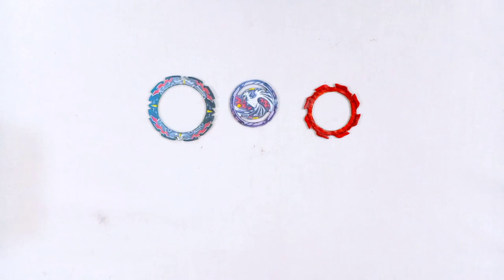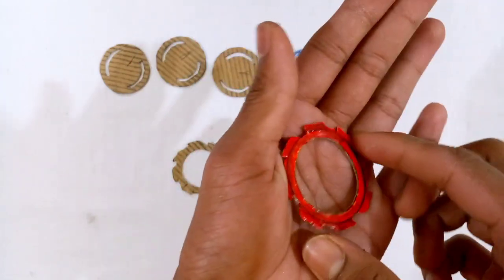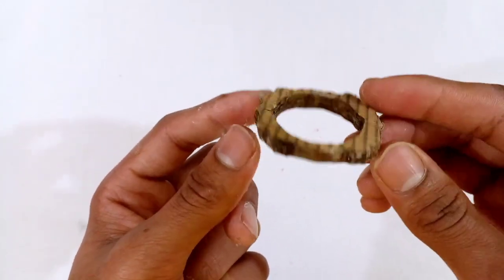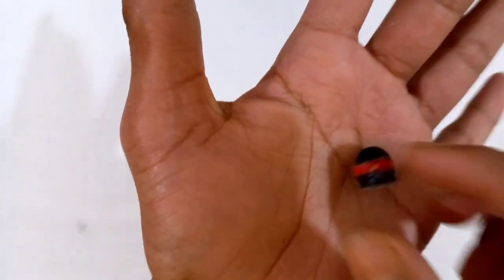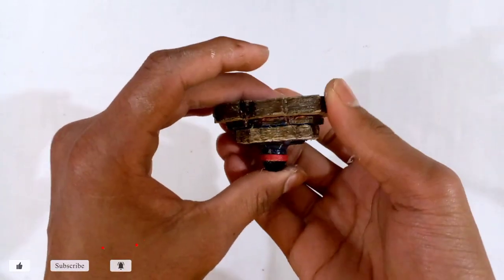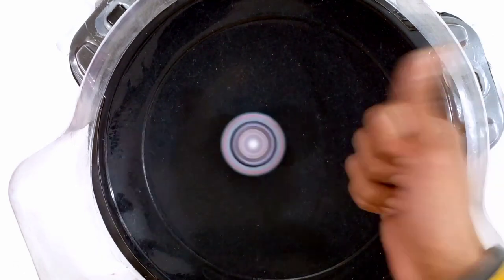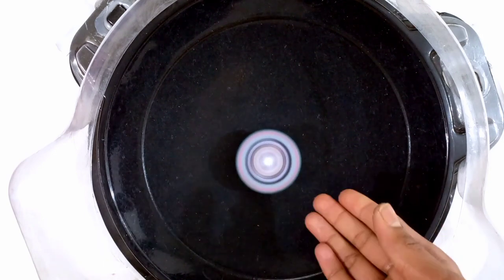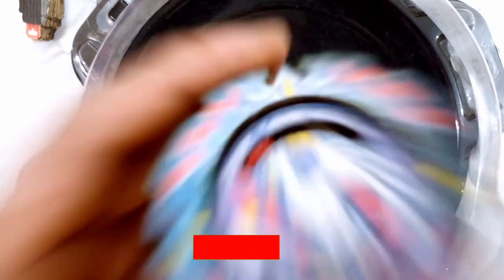How to make Dead Phoenix ☄️|| With 10 disc and Friction driver 😍|| sonic ideas